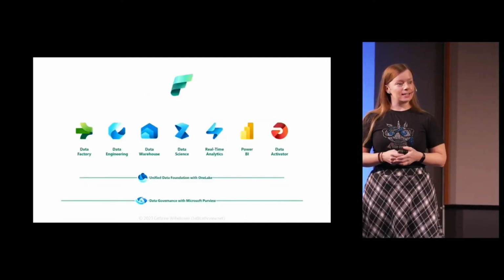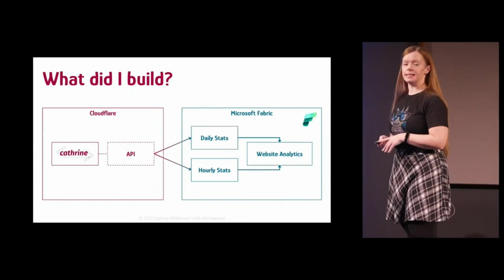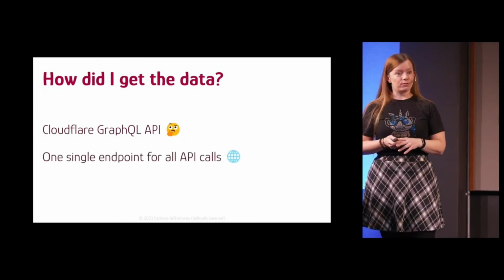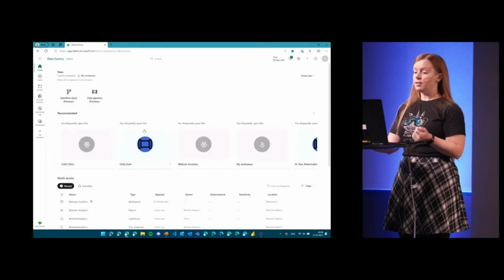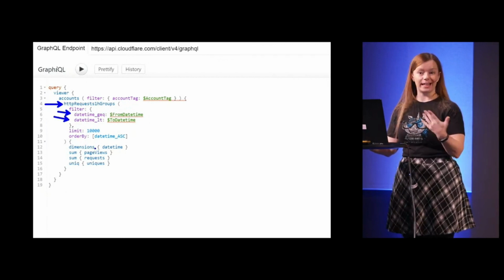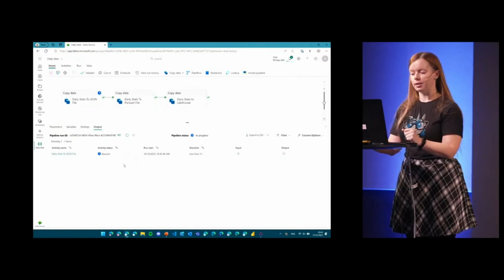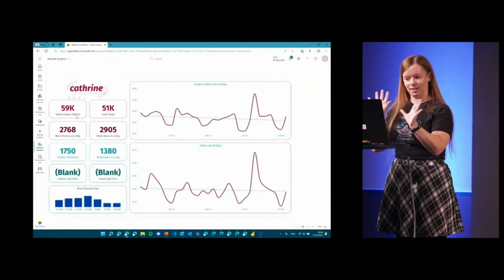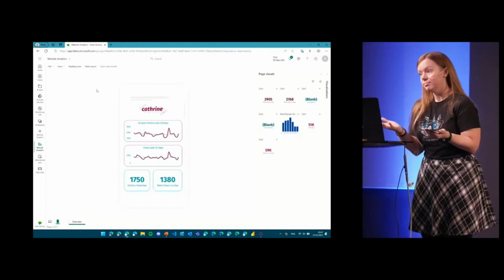AdaCon Norway 2023: Cathrine Wilhelmsen - Website Analytics in my Pocket using Microsoft Fabric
On October 10th, 2023, I delivered a session about Microsoft Fabric at AdaCon!